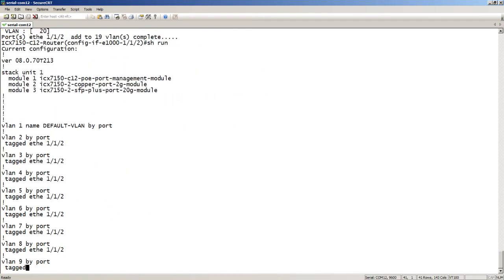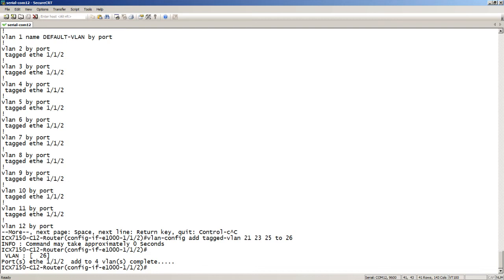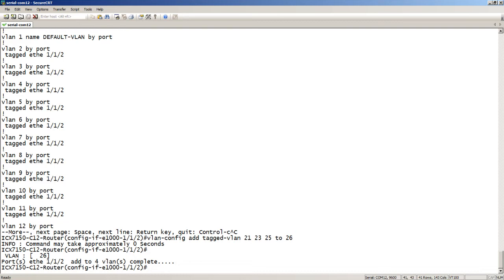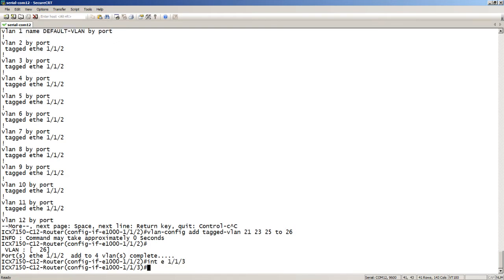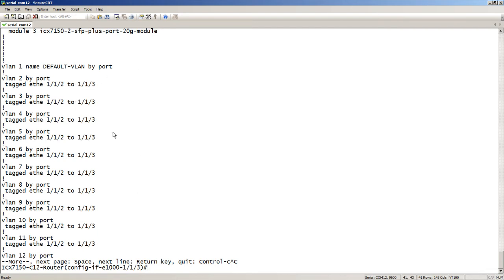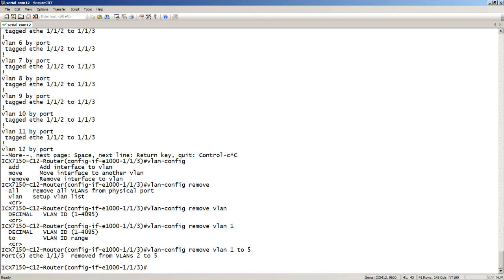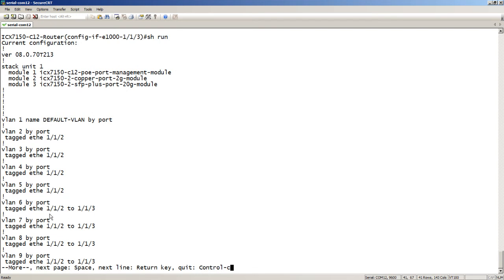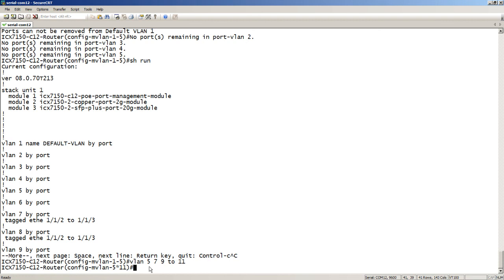ENHANCED VLAN MEMBERSHIP MANIPULATION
This video covers vlan enhancements  to add or remove multiple vlans to an interface, create multiple vlans with a single command or remove all tagged or untagged interfaces from a vlan or vlan range.